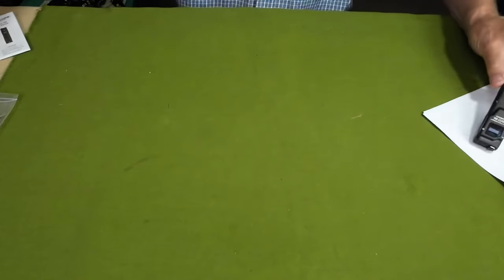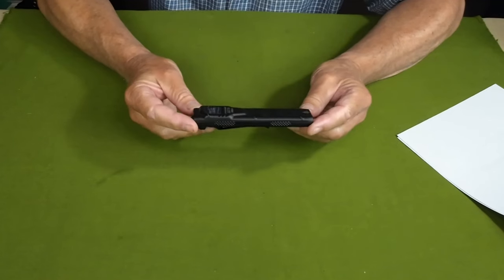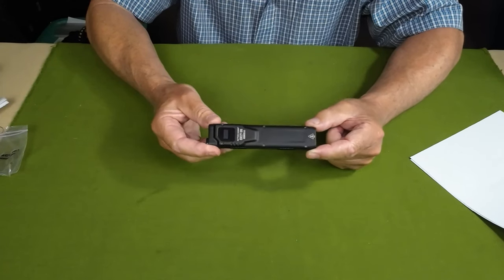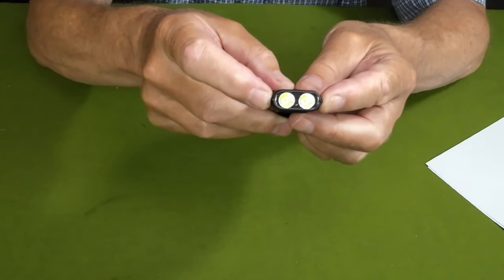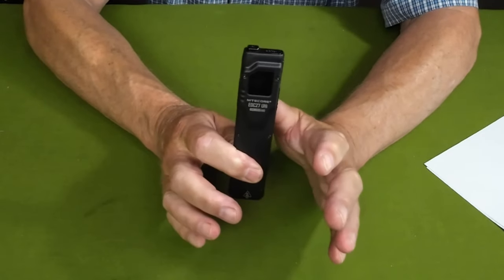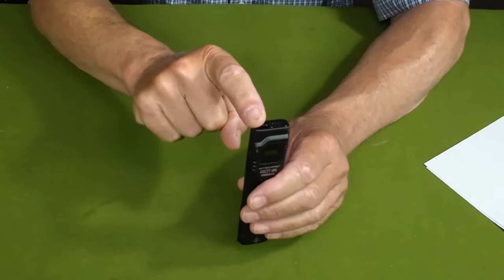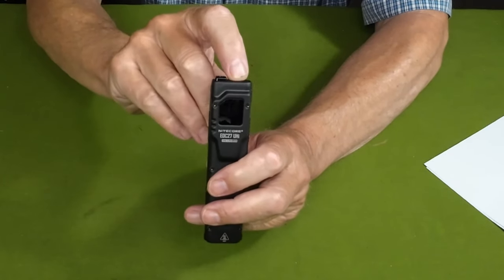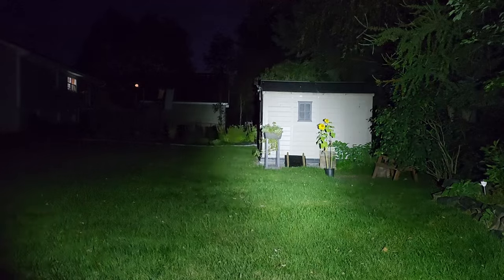Nitecore EDC27 UHI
$90.00USD

Comes With
USB-C charge cable
Pocket clip (installed)
Lanyard
1700mAh Li-Ion battery (non-removeable)

Key Features
Max Output 3100 Lumens
Multi-function LED display
Semi and full e-lockout
Proximity sensor
2-year warranty

Physical Specs
Length:   135.3mm / 5.33"
Width:   31.4mm / 1.24"
Height  22.2mm / 8.87”
Weight   122 g / 4.3 oz
LEDs   2 x UHi 20
Material  stainless steel body with titanium coating
Waterproof  IP54
Impact  1m

Performance Specs
Turbo  3100lm
High  1100lm 1hr 35mins
Medium 200lm 4hrs 20mins
Low  65lm  14hrs
Ultralow 15lm  55hrs